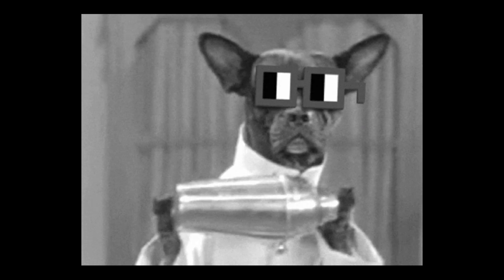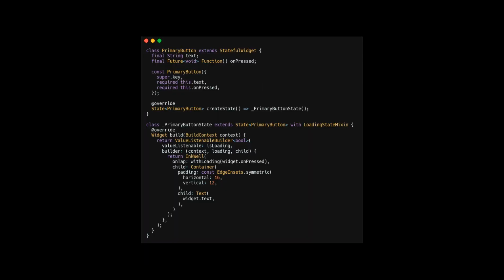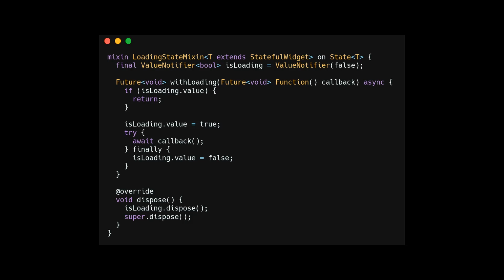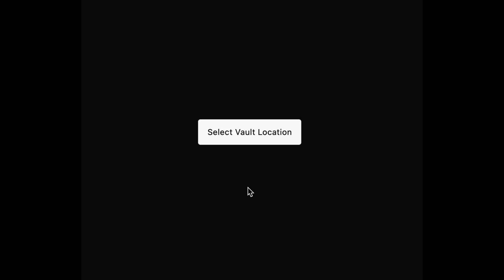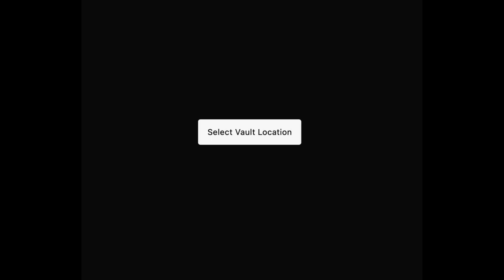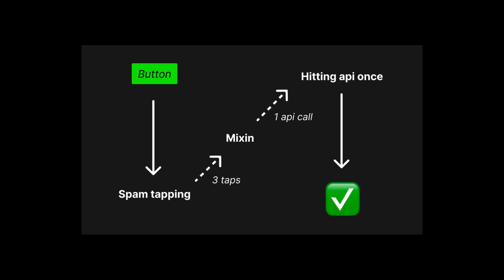How to Eliminate Granny Clicks in Flutter